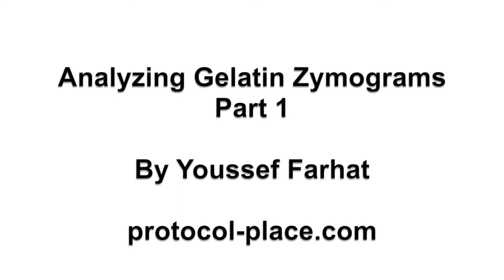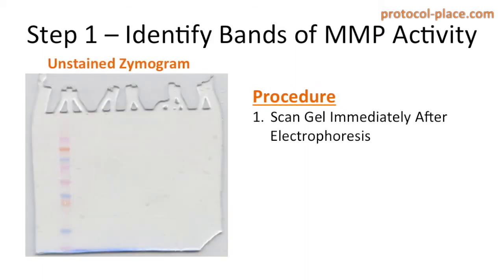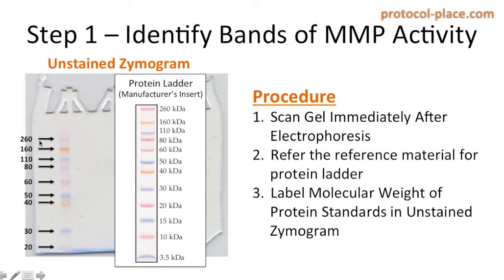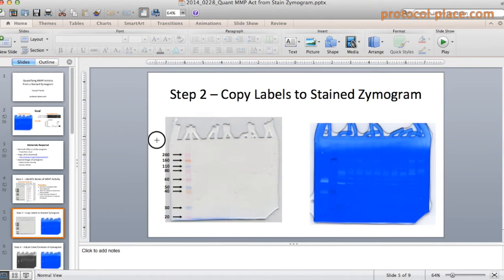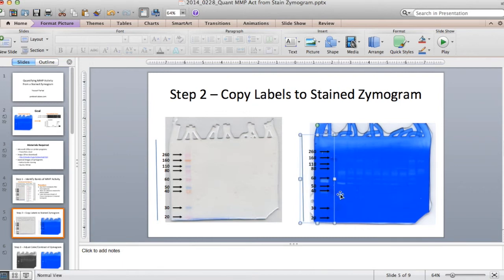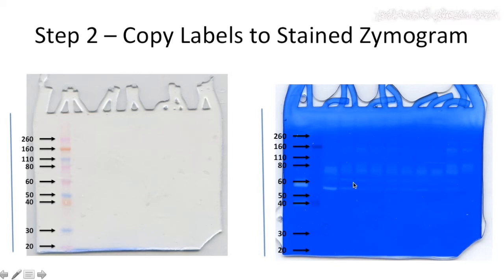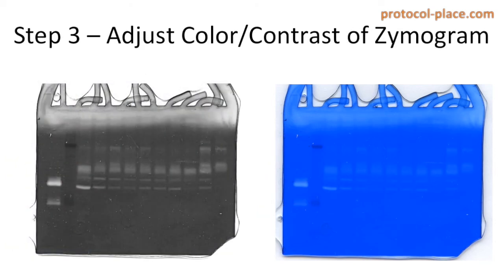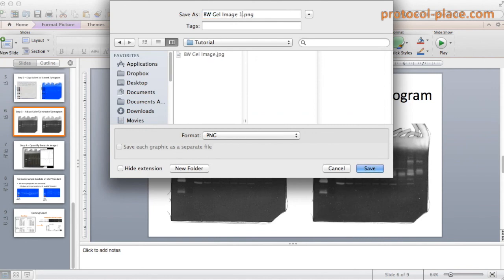Gelatin Zymography Tutorial 4: Identifying MMPs by Molecular Weight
In this video, we demonstrate how to identify which MMPs are detected on a Gelatin Zymogram using a Molecular Weight Protein Ladder.  Scanned images of the zymogram before staining are manipulated in PowerPoint in order to identify the molecular weight of the bands of MMP activity that can be observed in the stained zymogram.  We also demonstrate how to manipulate the colors of the zymogram in order to visualize bands of MMP activity better.

Gelatin zymography is a useful technique for measuring the activity of MMPs in various samples.  This video tutorial series aims to help scientists who wish to learn this technique do so in as little time as possible and with minimal troubleshooting.

A full Gelatin Zymography protocol as well as other protocols related to Gelatin Zymography can be found

You can help the Protocol Place grow by liking and sharing these videos with others!

Youssef Farhat